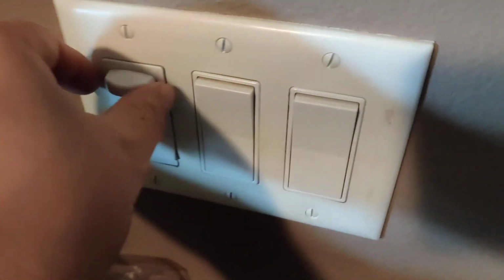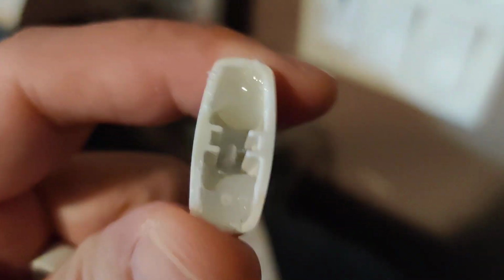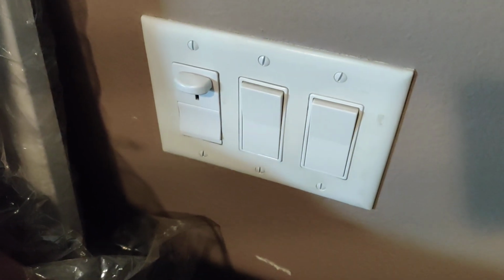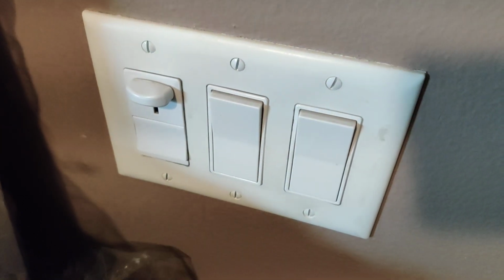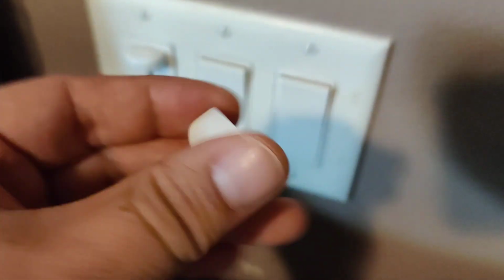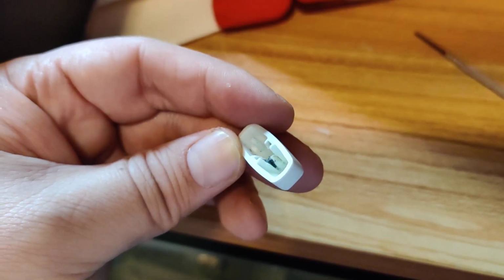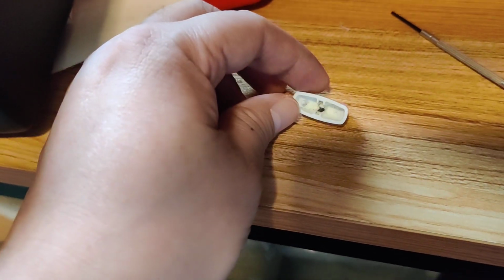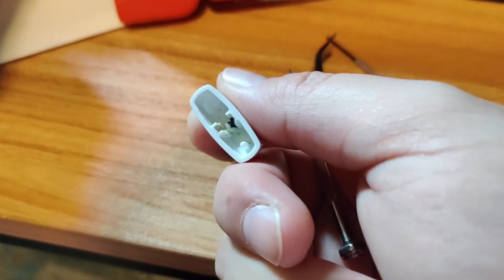Where can I find a replacement light dimmer knob? or at least how can I fix this one?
I've been looking for a replacement dimmer knob for my light switch.

1) I'm too lazy to drive down to a light and hardware store (and too cheap)

2) I've found equivalent knobs ... lutron sk-2h or sk-dk (depending what color I need). the problem with this option is the shape doesn't look like the standard replacement knob

so.

do you know how I can fix my broken knob
there is a piece of broken plastic lodged inside of it where I can't remove
tried tweezers
tried a small screw driver

no luck.

so.

any ideas what I can do or if you know where I can find the replacement to this part?

thanks!